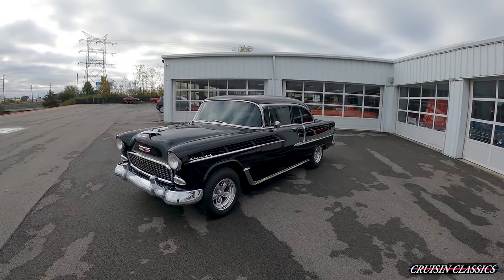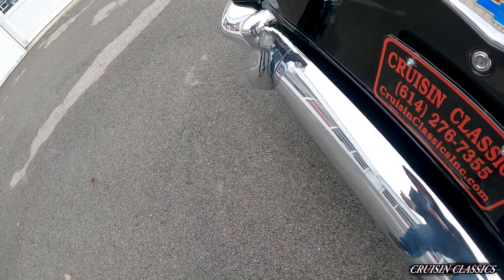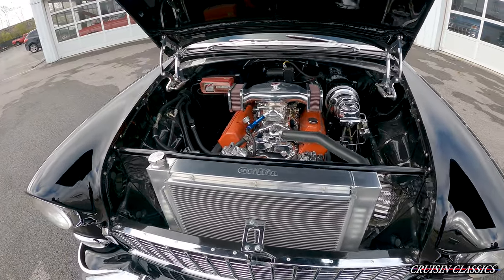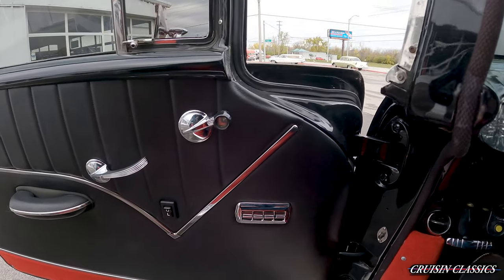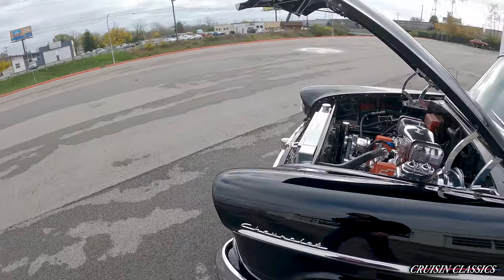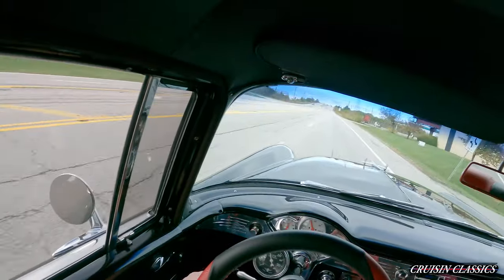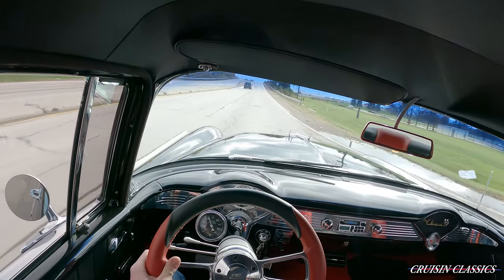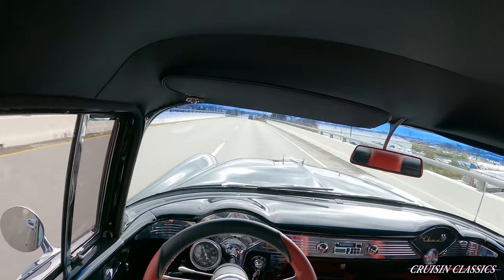1955 Chevrolet 210 | Cruisin Classics